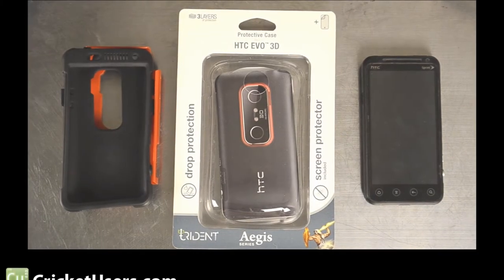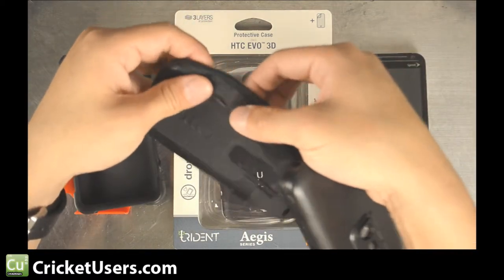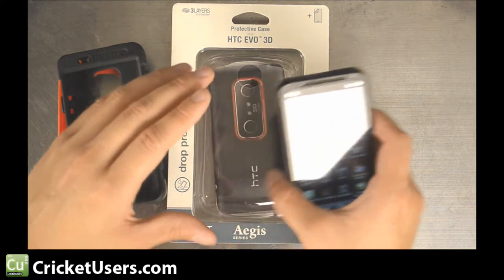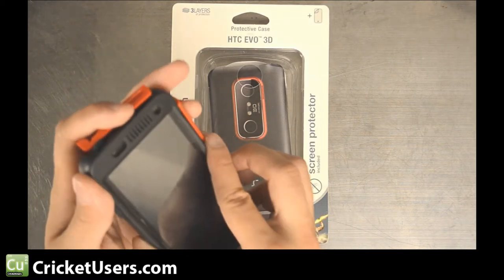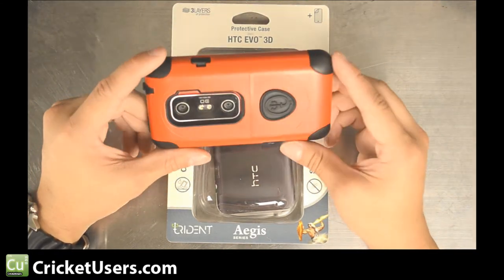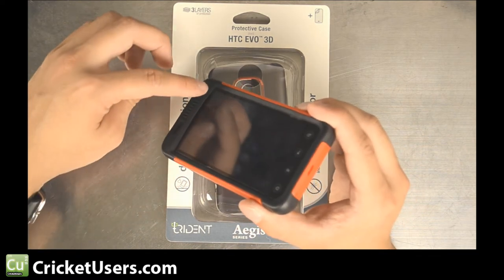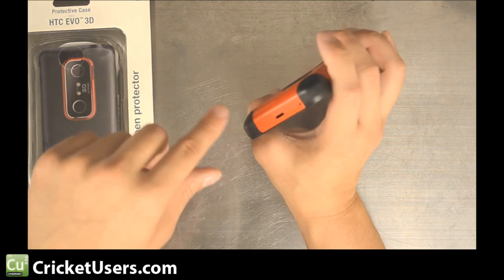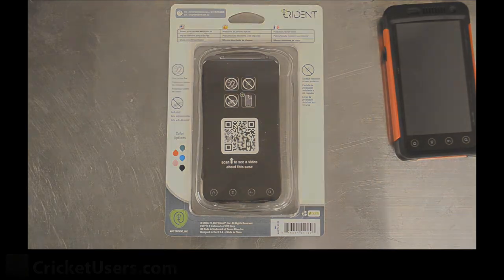CricketUsers.com - Trident Aegis Series Case for the HTC Evo 3D